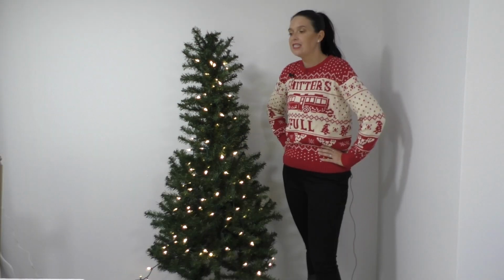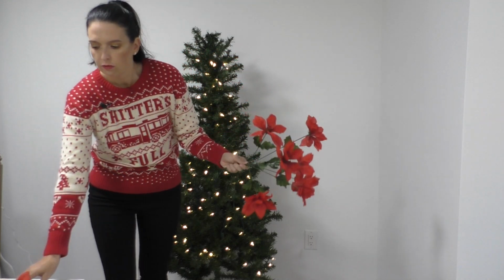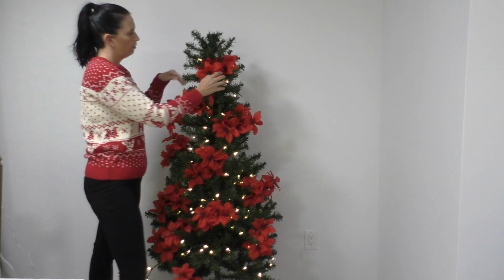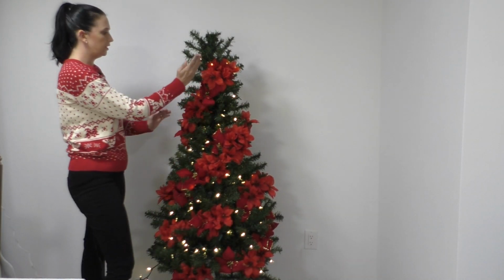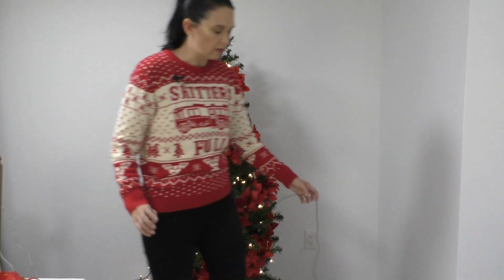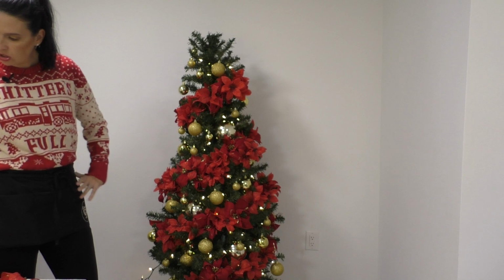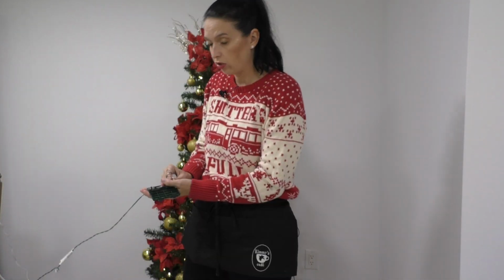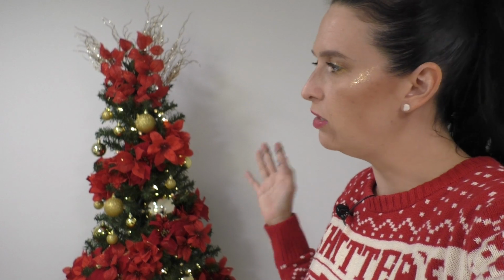Can I do better than Pinterest?? Decorate with Me using Poinsettias!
Decorate with me using poinsettias on my Christmas tree! This Christmas decoration idea I found on Pinterest, but thought I could do better. So I'm Christmas tree decorating with gold ornaments and poinsettia flowers! Here's how to decorate a Christmas tree with poinsettias!

If you need ornaments this year, here are some collapsible ornaments that save A TON of storage space. They also come with a bunch of ribbon!

You can get fun Christmas tee shirts, mugs, and merch

You can get the music in this video here!

Hi! I'm Kim. Welcome to the merriest place on the internet! I'm just a girl who loves Christmas trees. So, I design trees all year long that are personal and sparkly.